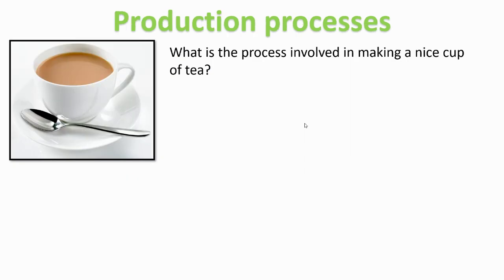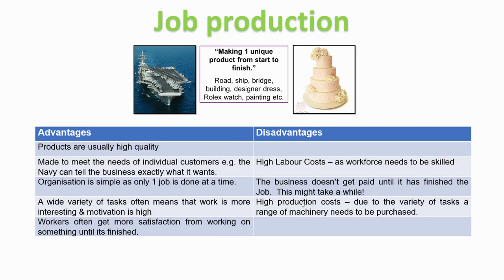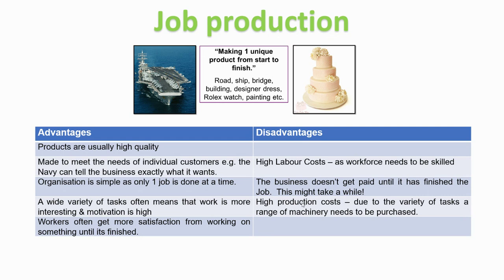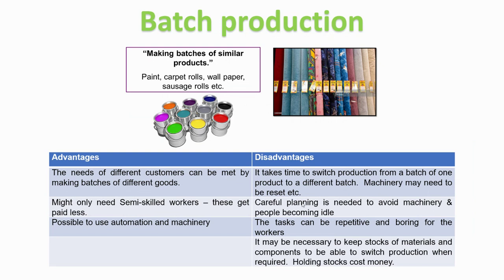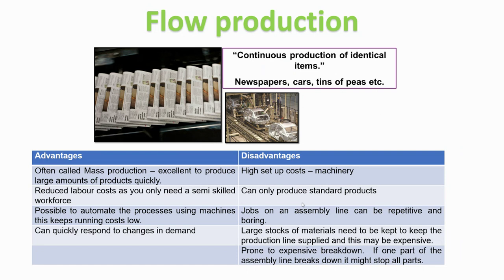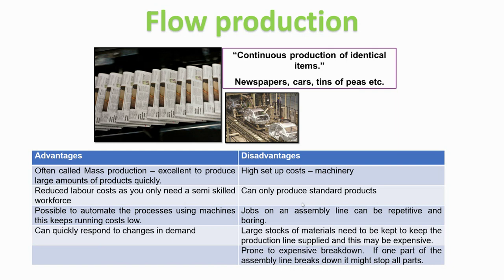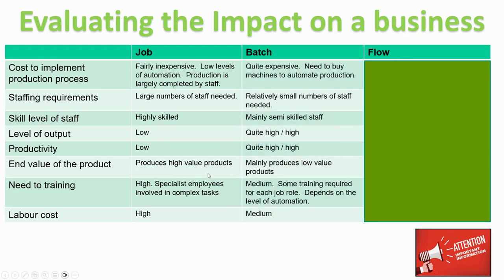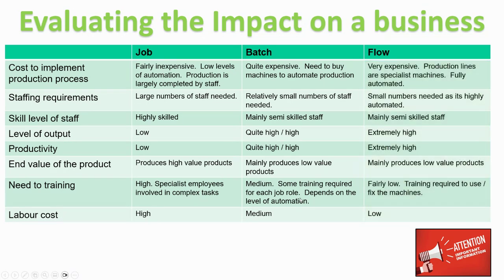4 1a Production processes